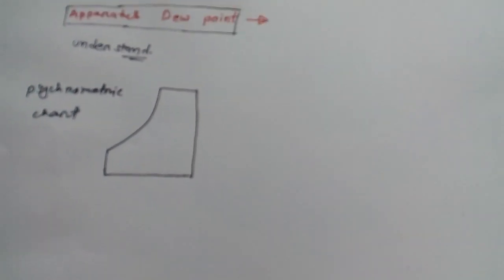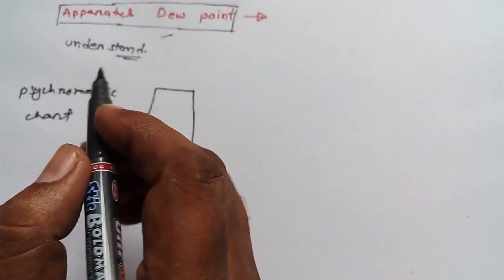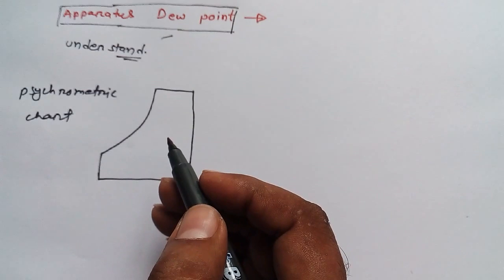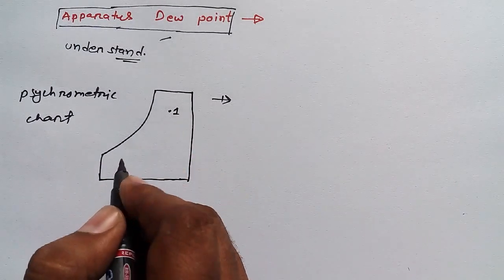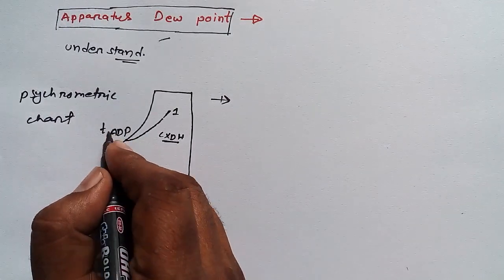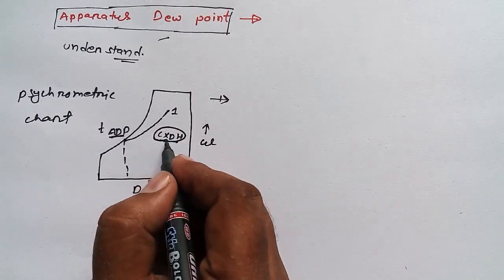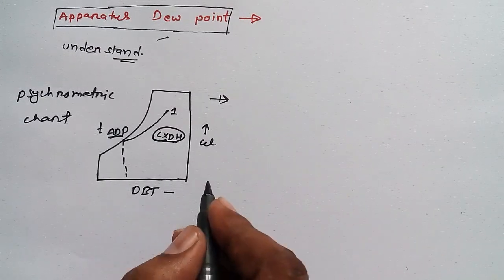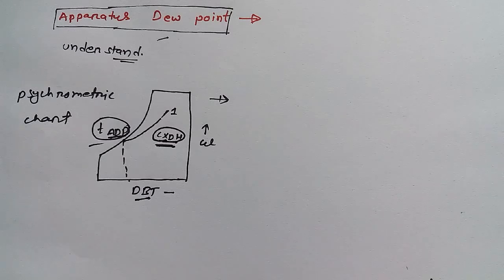Apparatus Dew Point- RAC Tutorial 18